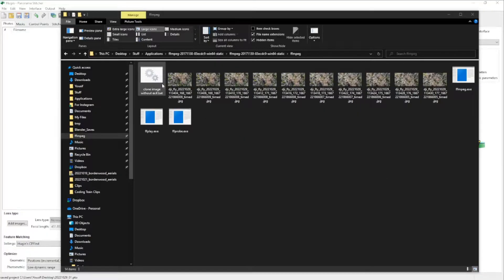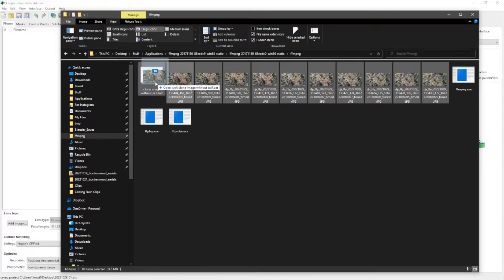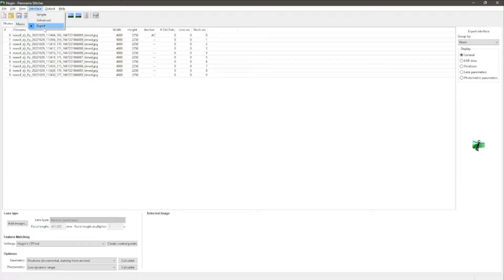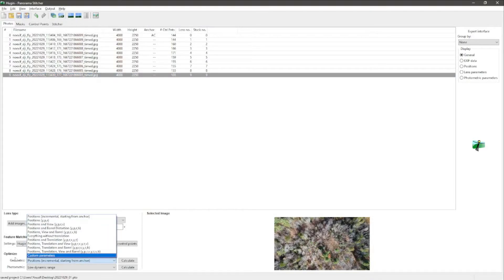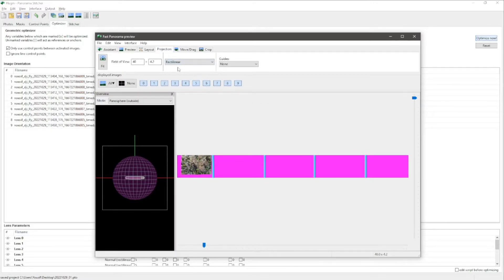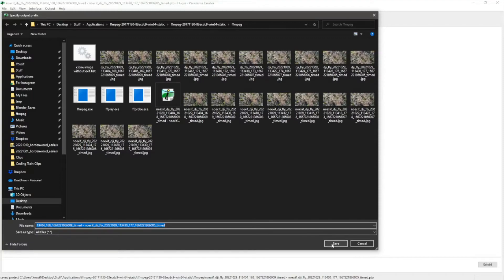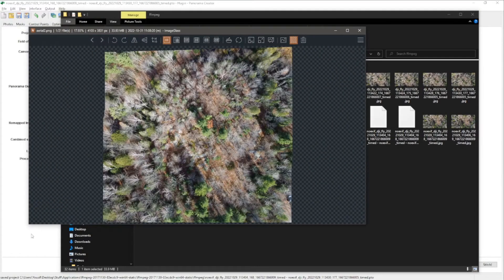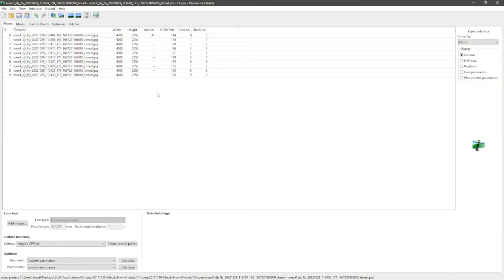Stitching drone aerial photos with Hugin 2021.0.0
*** NEW TUTORIAL AVAILABLE, THIS ONE IS OUTDATED ***

I forgot to mention that these photos were taken 380 meters from the ground.

Some tips to help:
1. The higher you go, the less parallax/perspective you have, making the photos easier to stitch, especially if there are tall objects on the ground like trees.
2. The more cloudy the better, because then you don't have hard shadows.
3. Try to keep the altitude constant. And only move in the X/Y plane. Don't change your Yaw (Z angle).
4. Use a Burst Mode if your drone supports it, then it will take photos automatically, but make sure you are not moving too fast, or else it gets blurry.
5. Make sure there is a good amount of overlap between photos.

And please remember to abide by local airspace laws.

[3] You can use --linearmatch flag in a new CPFind Config in Preferences, Control Point Detectors